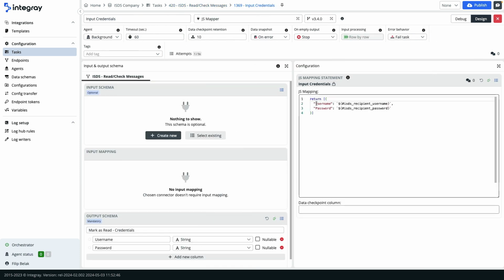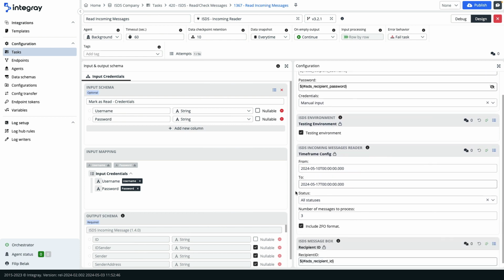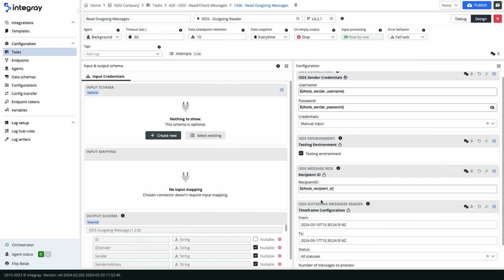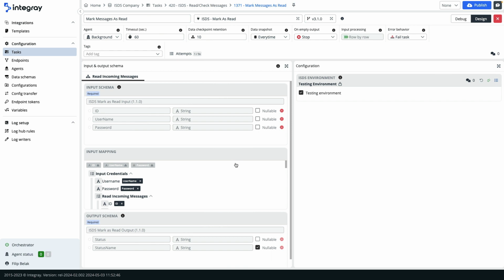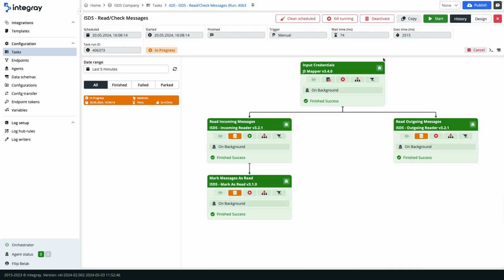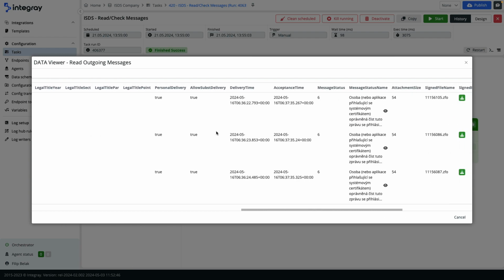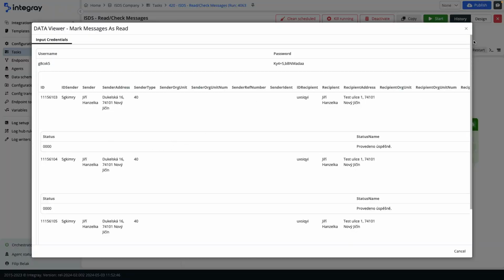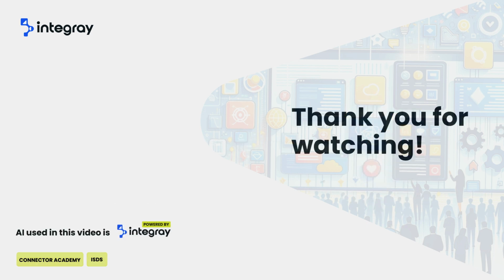ISDS - Incoming Reader, Outgoing Reader and Mark as Read Connectors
Welcome to our detailed guide on ISDS connectors! In this video, we'll explore three essential types of connectors used in Integrated Services Digital Network systems. Whether you're a professional or a student, this tutorial provides valuable insights into the functionality and application of each connector.

🔌 Topics Covered:
Overview of ISDS Connectors
Detailed Examination of Connector Types
Practical Applications and Use Cases
Key Benefits and Features
For more connectors and detailed documentation, check out the Connector Academy

🔍 Why Watch?
Understanding the right connectors for your ISDS setup is crucial for optimal performance and reliability. This video breaks down each connector type with clear visuals and explanations, making it easy to grasp even for beginners.